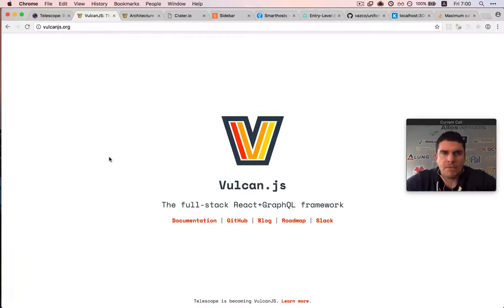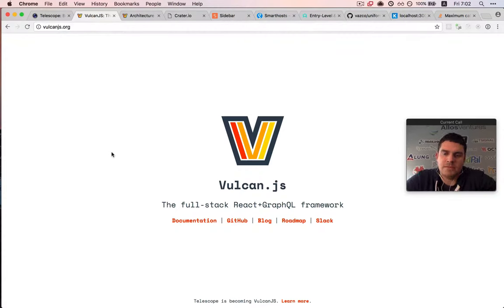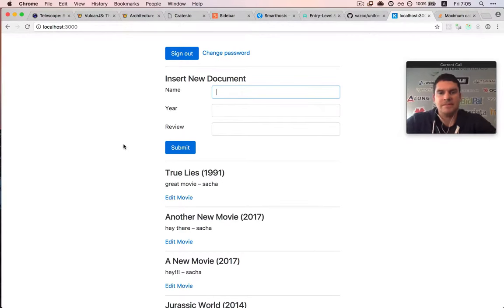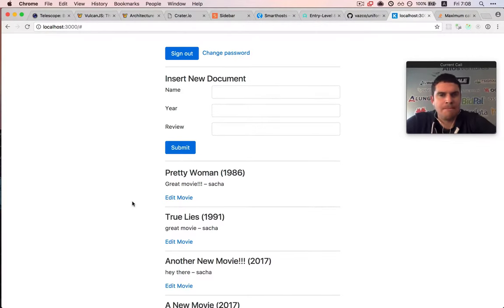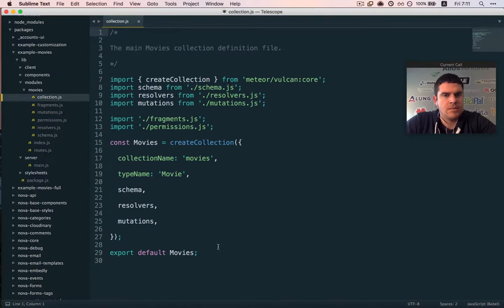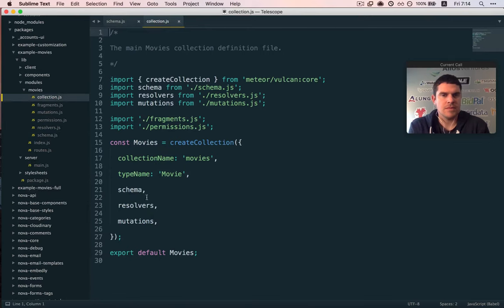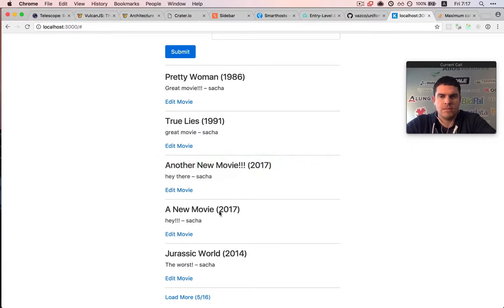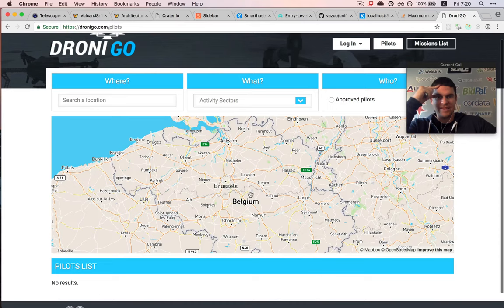Vulcan Quick Introduction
A quick introduction to the main Vulcan features (thanks to Colin Flynn from Differential for letting me share the video)

- 00:00 : Why Vulcan?
- 03:40 : Data loading
- 05:12 : Data updating
- 08:50 : Forms
- 09:50 : Package-based architecture
- 11:10 : The schema
- 14:20 : Query resolvers
- 16:10 : Mutation resolvers
- 16:35 : withList higher-order component
- 18:08 : Other features